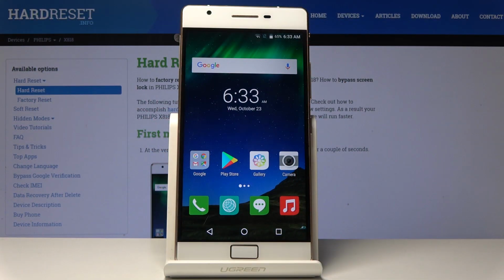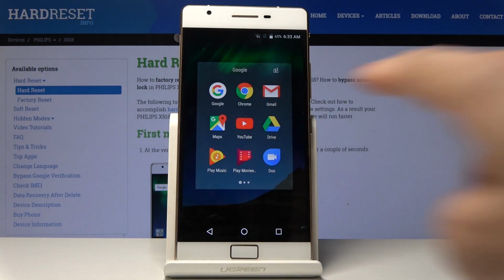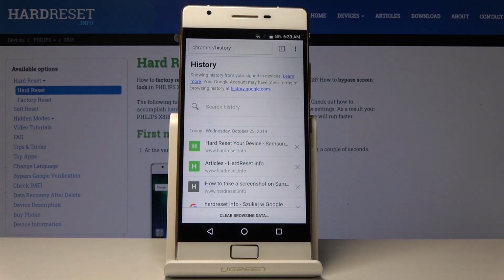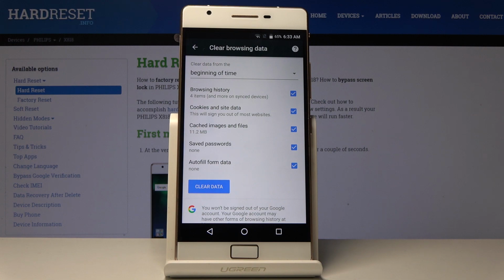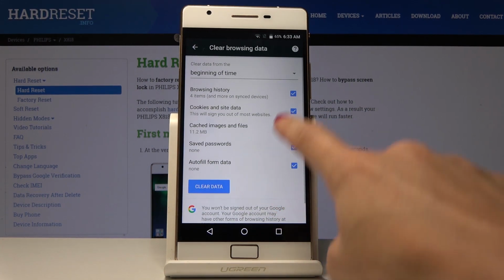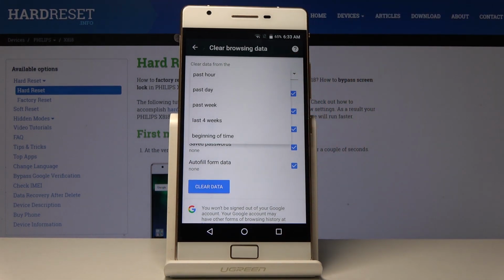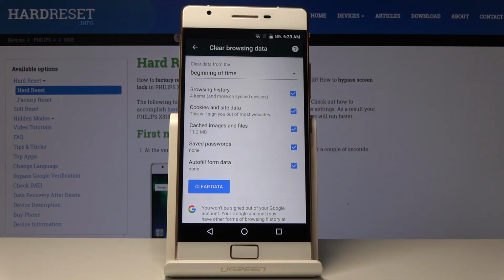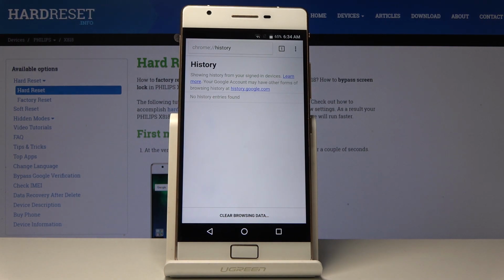How to Clear Browsing Data in PHILIPS X818 - Reset Browser History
Read more info about PHILIPS X818:
In the presented tutorial, we teach you how to get into browser settings in order to clear browser data in PHILIPS X818 smoothly. Find out the best way to delete all the data cached on your Android smartphone. Let’s use our instructions to easily and quickly erase the websites that have been visited and the history of downloaded files.

How to clear browsing history in PHILIPS X818? How to delete browsing history in PHILIPS X818? How to delete online passwords in PHILIPS X818? How to reset browser in PHILIPS X818? How to delete browser in PHILIPS X818?